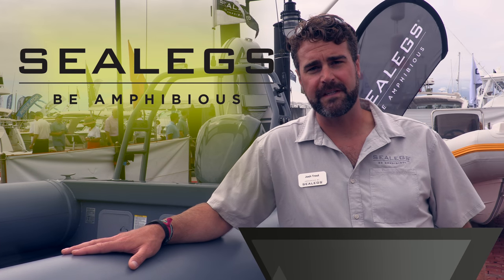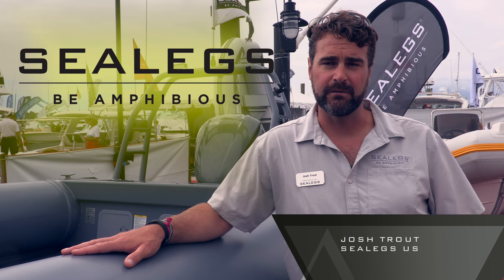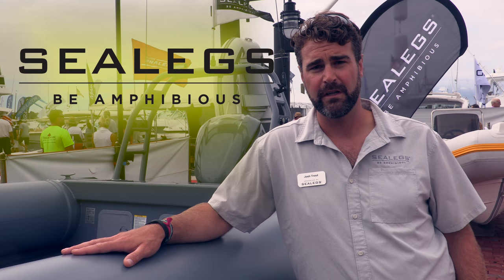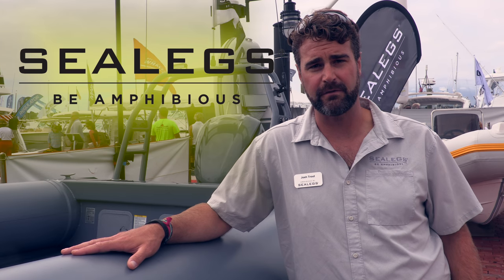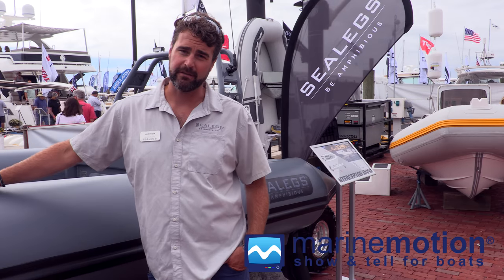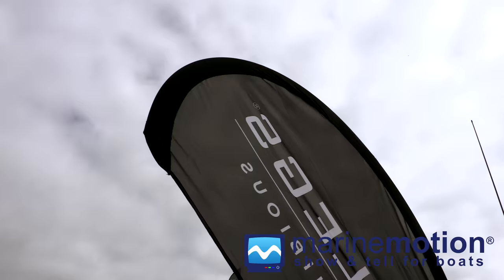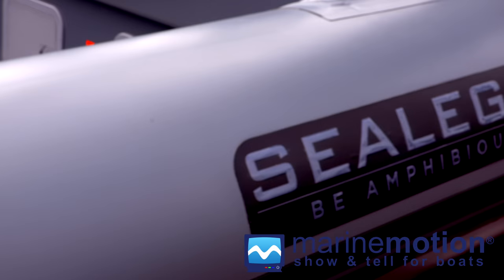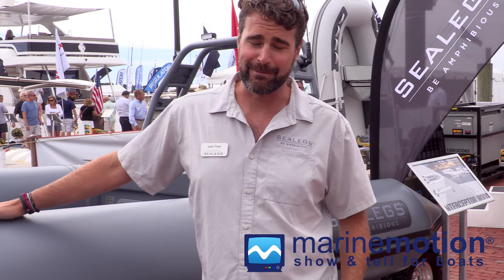Sea Legs @ Newport Boat Show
Marinemotion Interviews Sealegs at the Newport Boat Show

Filmed by: John Billings-Clark
Edited by: John Billings-Clark